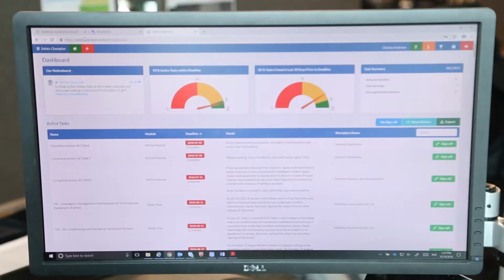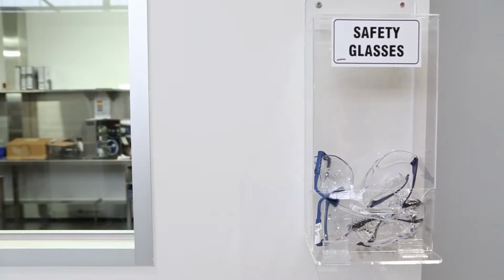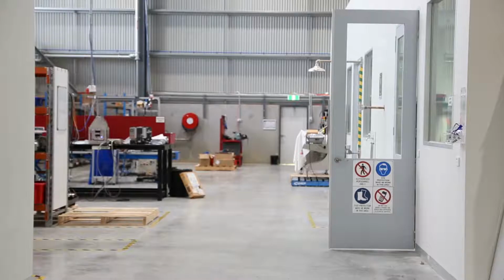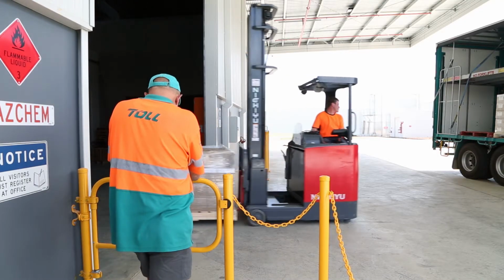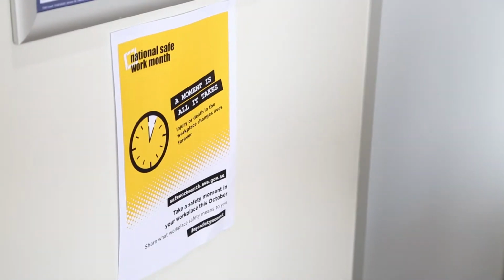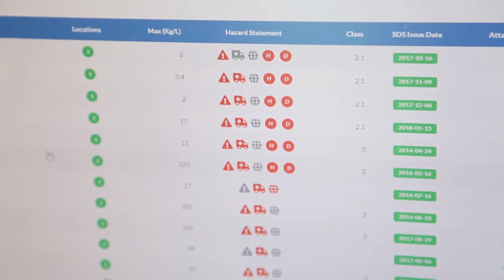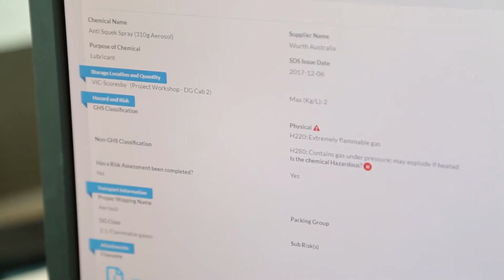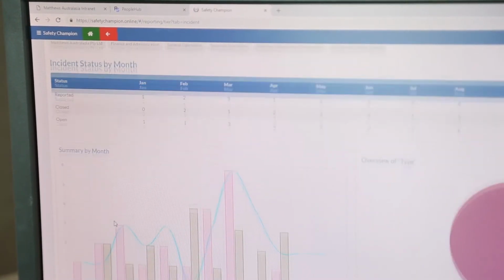Safety Champion x Matthews Australasia Case Study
Matthews Australasia speak about their experiences using Safety Champion health and safety software to assist with establishing safety excellence throughout their organisation.